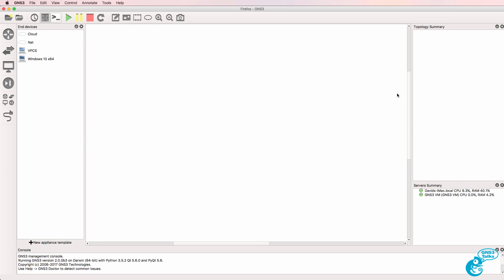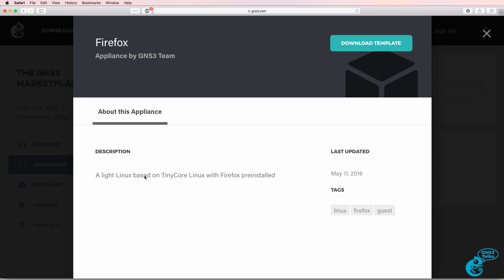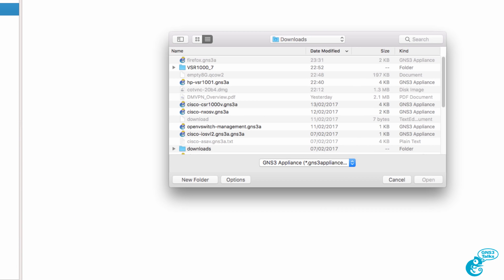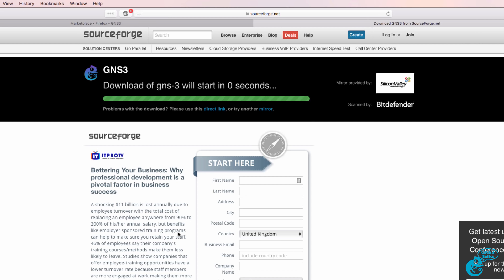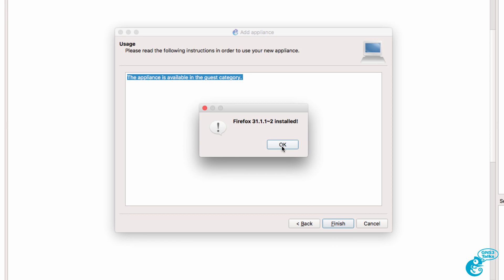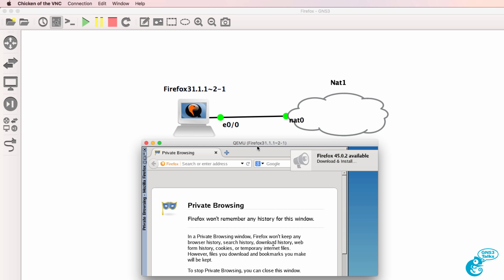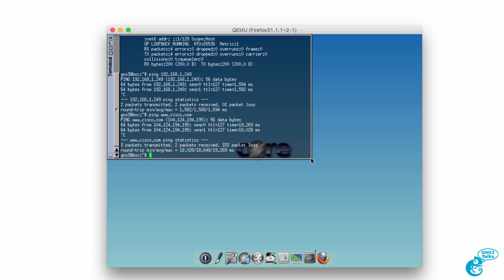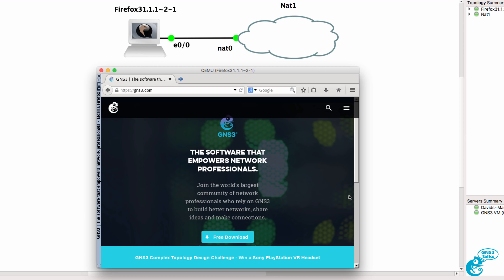GNS3 Talks: Firefox appliance - add a Web browser to your GNS3 topologies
Easily add a Web browser to your GNS3 topologies using the Firefox applance.